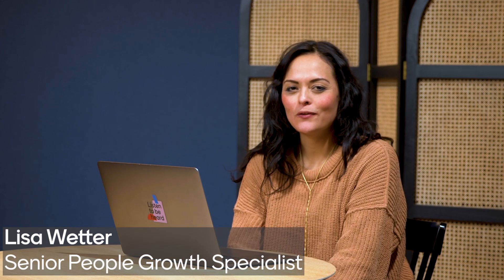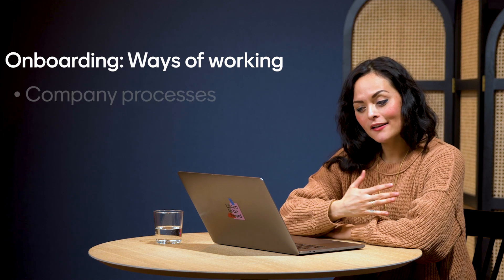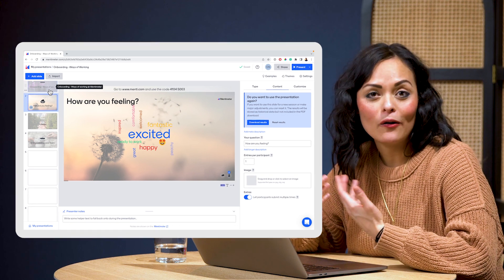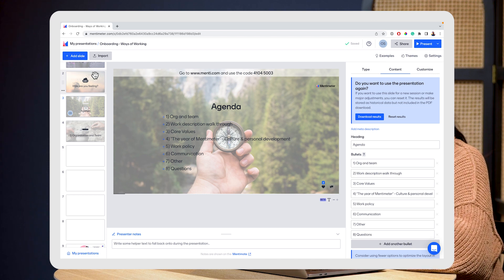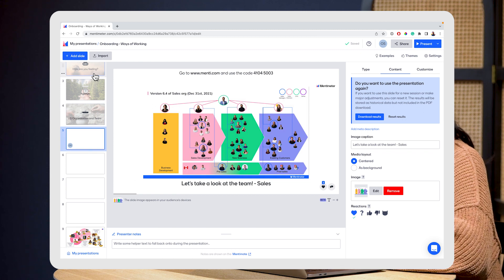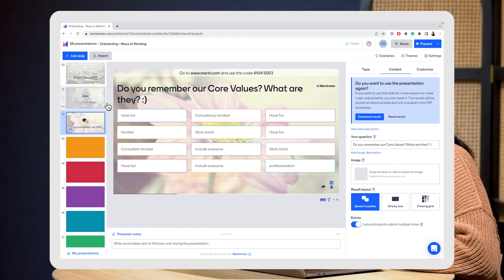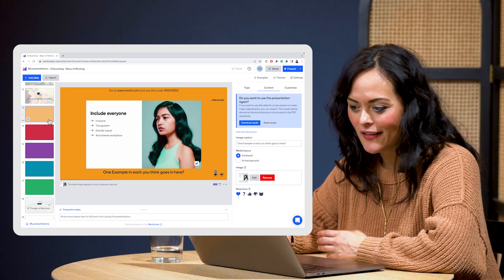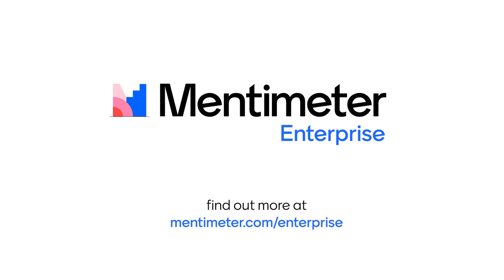Using Mentimeter for Onboarding sessions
In this video, our Senior People Growth Specialist Lisa will take you through a step-by-step guide on how to create an engaging onboarding experience for your newly hired employees.